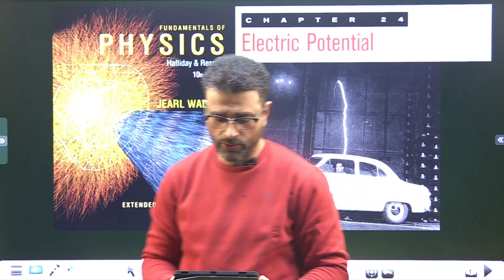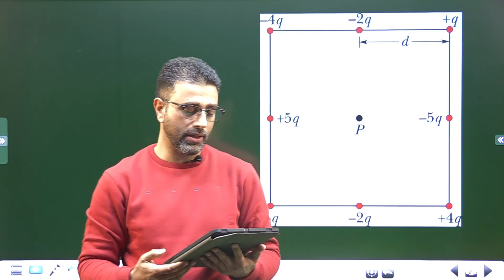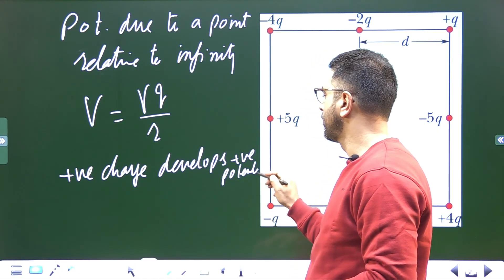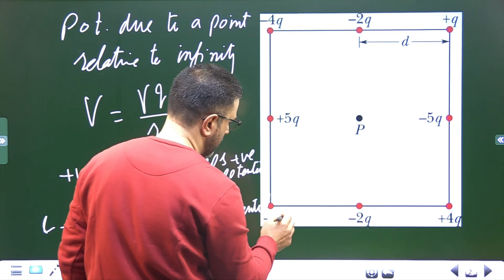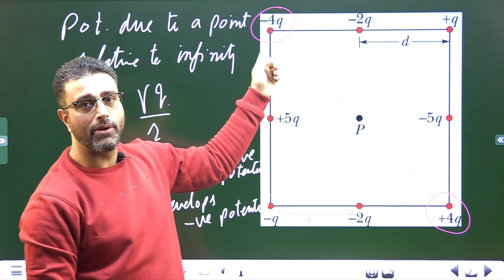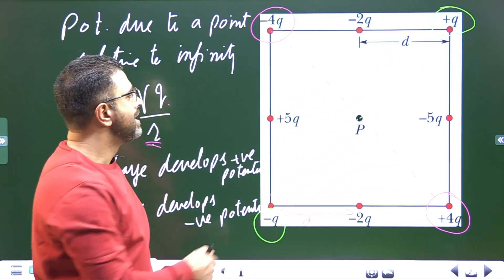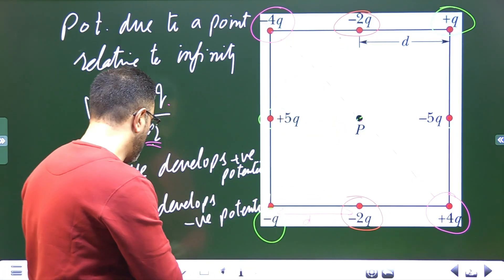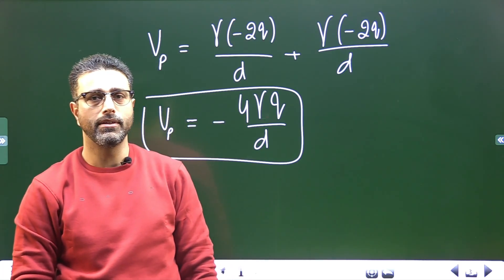ELECTRIC POTENTIAL || QUESTION 1 || HALLIDAY|| RESNICK|| WALKER|| CHAP 24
CHAPTER 24
ELECTRIC POTENTIAL

Figure 24-24 shows eight particles that form a square, with distance d between adjacent particles. What is the net electric potential at point P at the center of the square if we take the electric potential to be zero at infinity?